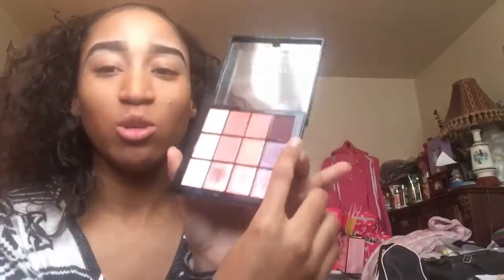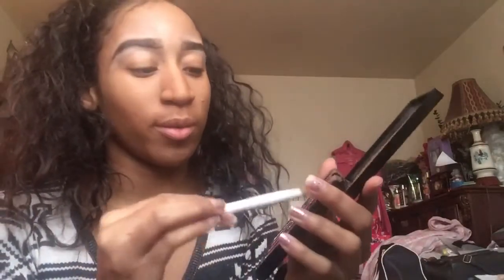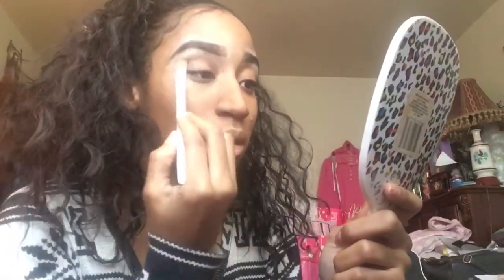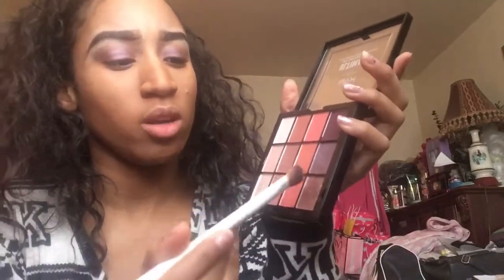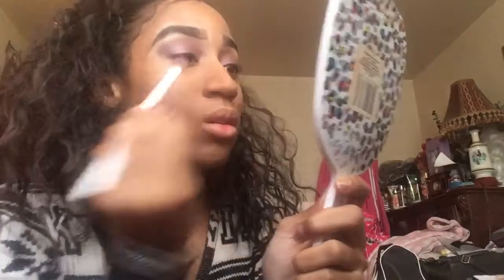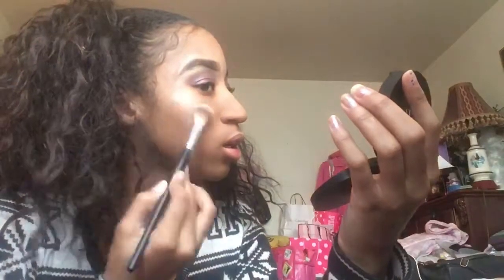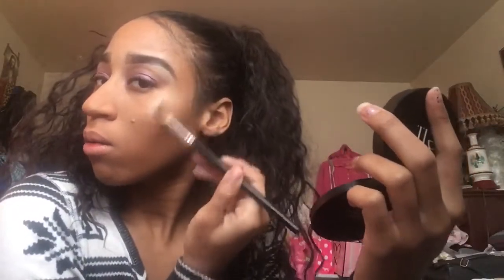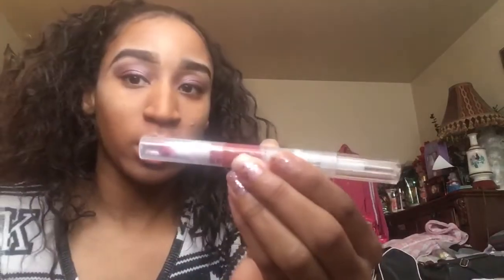New Year’s Eve look💜✨